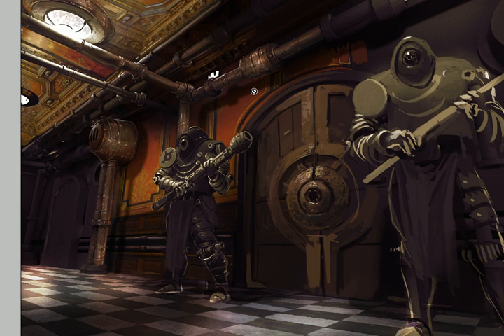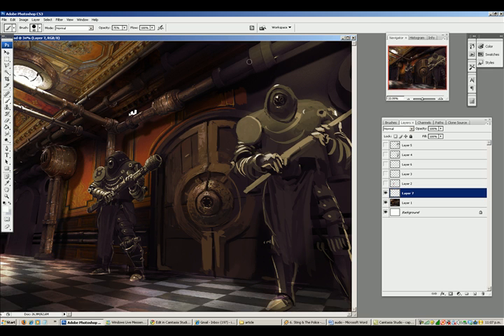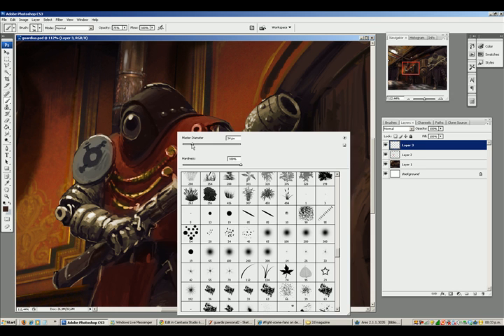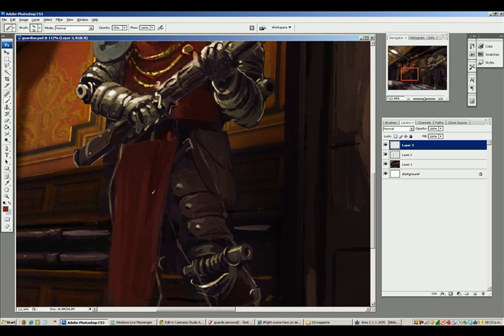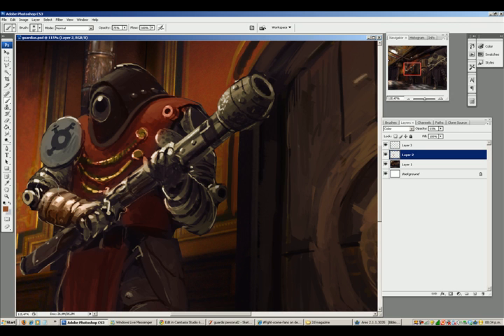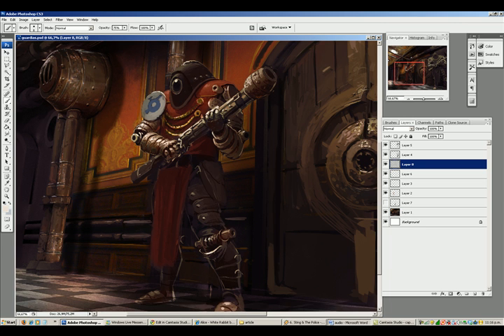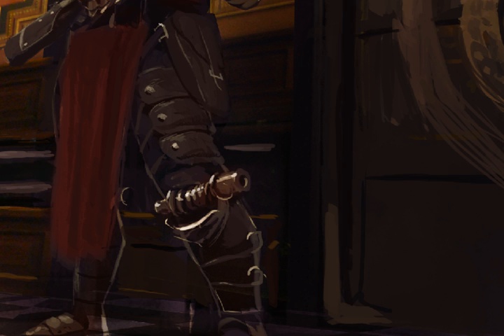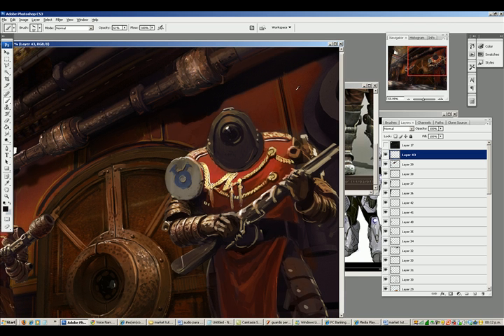Coloring a Digitally Painted Character in Adobe Photoshop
Use Adobe Photoshop to add color to a digitally painted character.